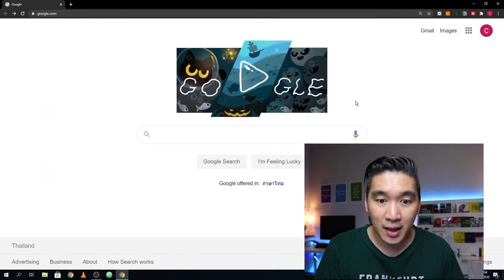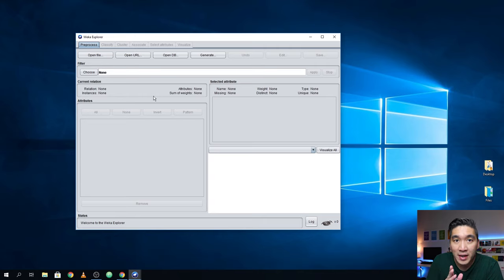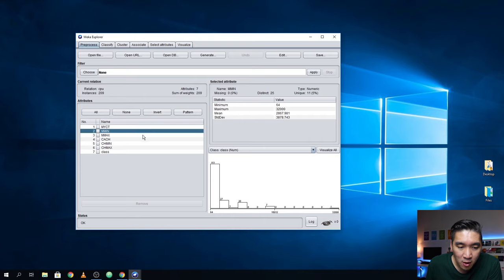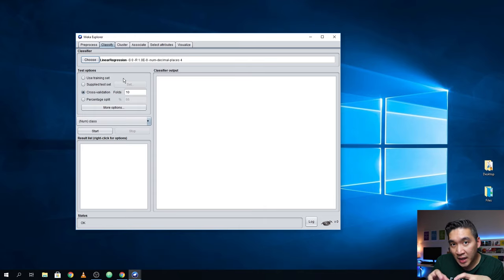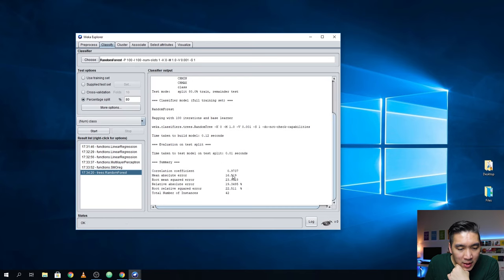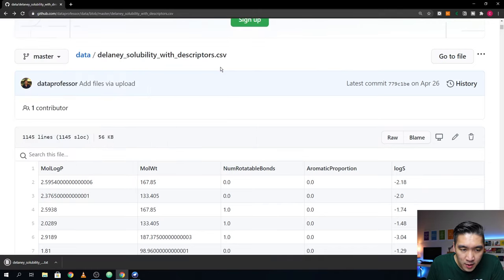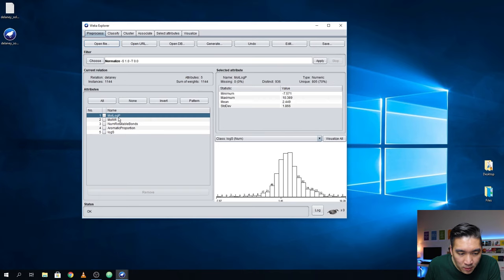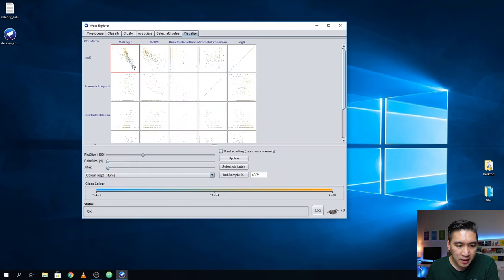How to Build Regression Models (Weka Tutorial #1)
In this video, I will be showing you how to build regression models in Weka using linear regression and various machine learning algorithms (random forest, support vector machine and neural network). Weka is a GUI-based machine learning that provides access to a complete collection of functionalities to perform data science tasks (no coding) in a point-and-click fashion. This tutorial is suitable for beginners and those wanting to break into data science.